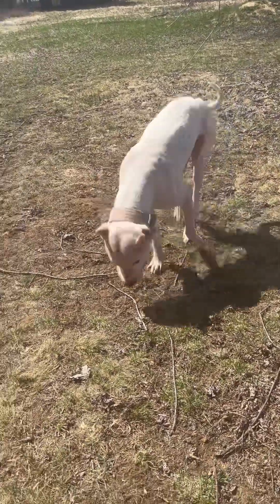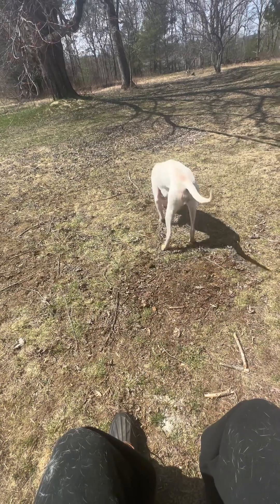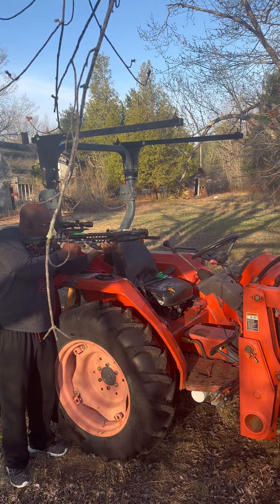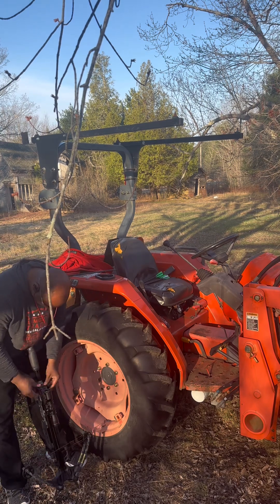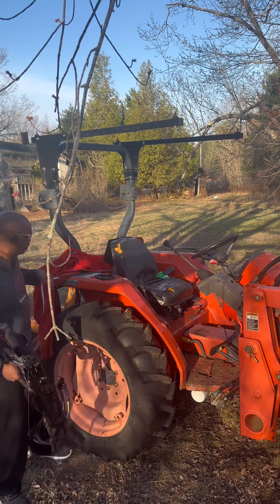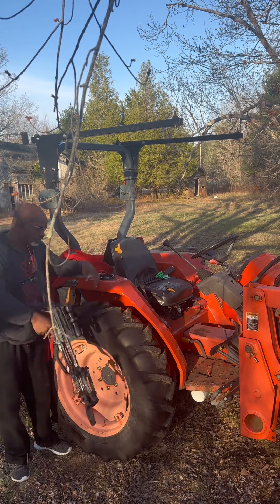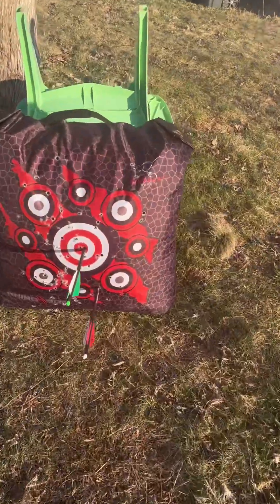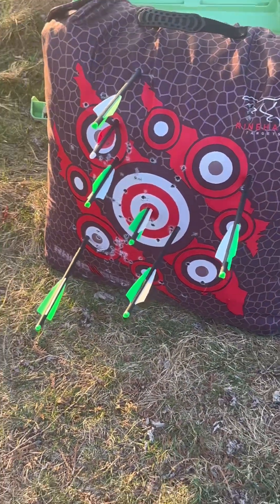Athletes need to eat.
Working with my crossbow in anticipation of turkey season.